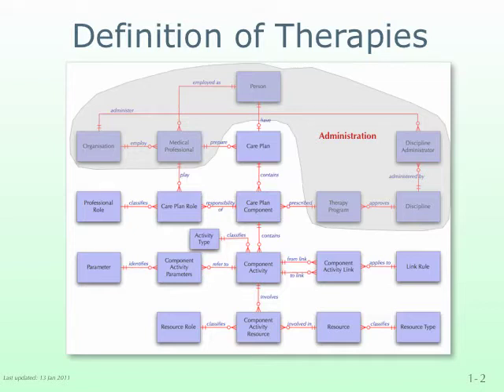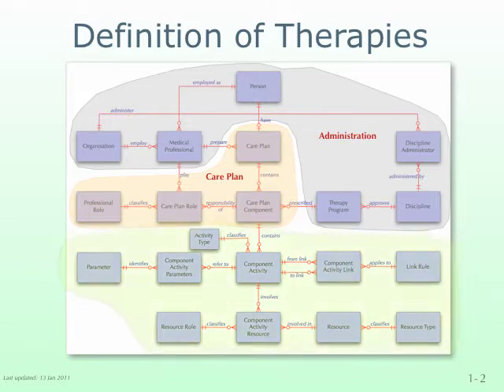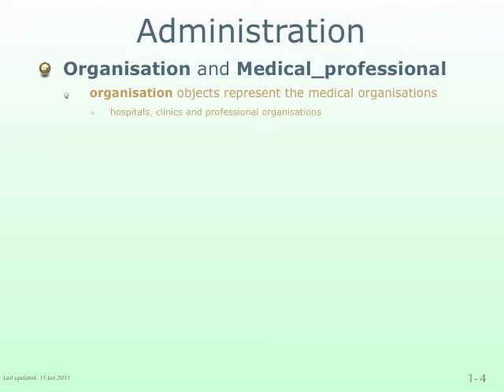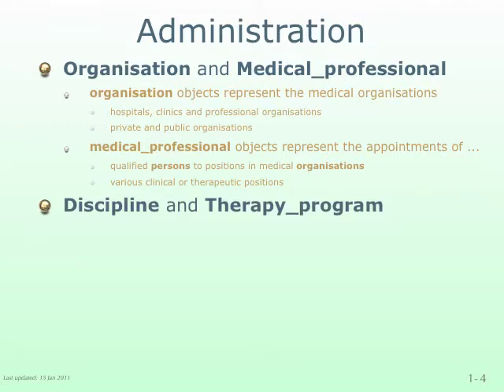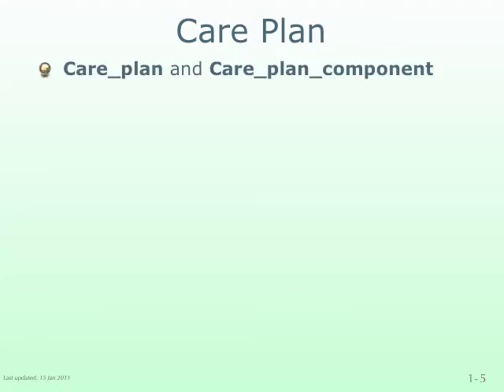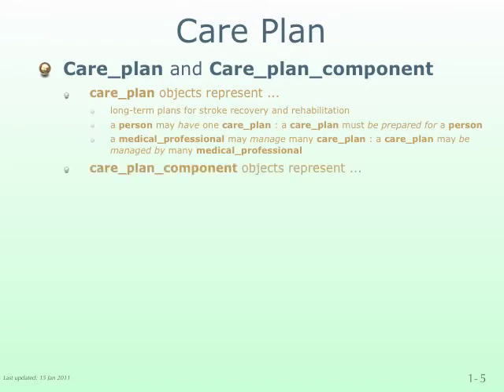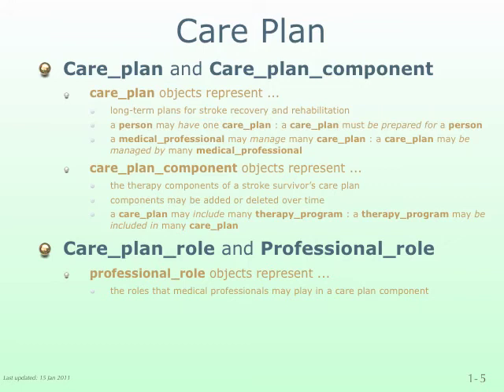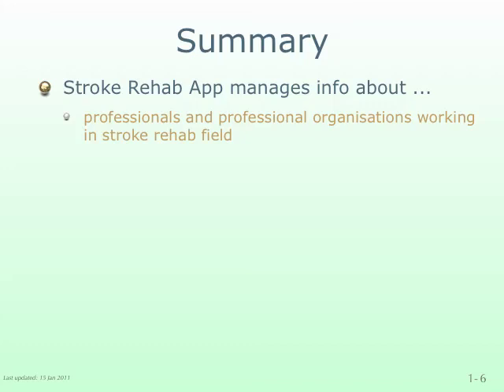Stroke Rehabilitation Therapy 1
Critical to the eventual success of the Stroke Rehab App is its capacity to support the design of a wide range of therapy programs that can be delivered remotely to stroke survivors living in their own homes, while allowing therapists located in metropolitan or regional hospitals and clinics to monitor the progress of a stroke survivor's recovery and to make appropriate adjustments to those therapy programs.
This presentation, consisting of 4 parts, outlines how the Stroke Rehab App will support the definition, design and ongoing customisation of therapy programs.